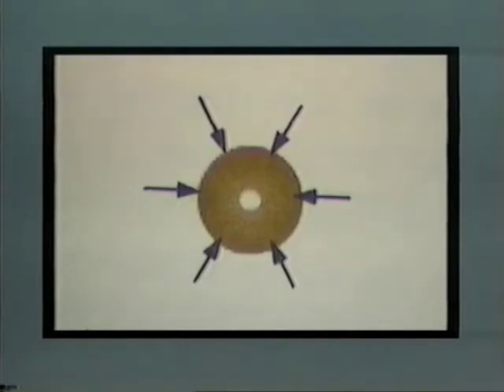Black Hole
Deane explains Black Holes in space with a model made from a plastic funnel and a steel ball bearing.